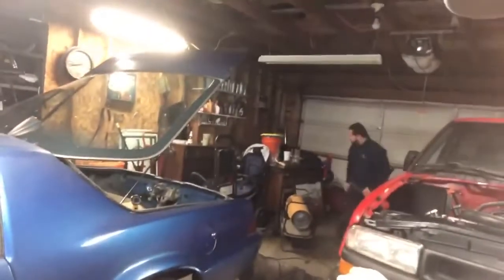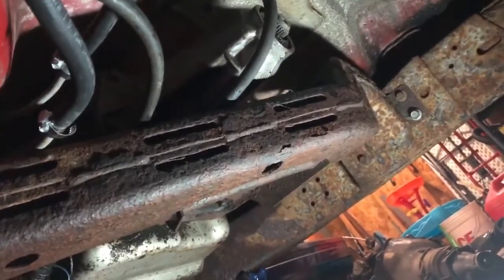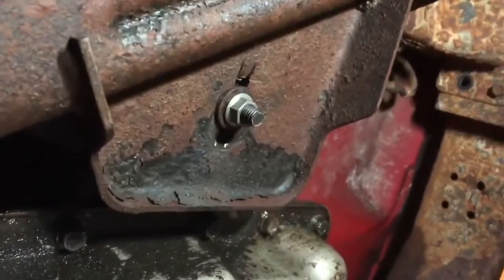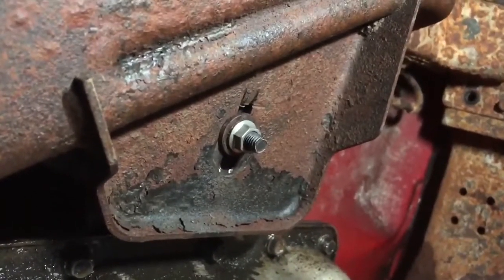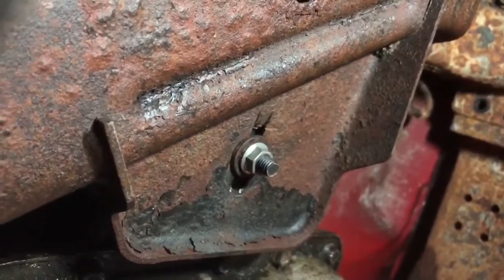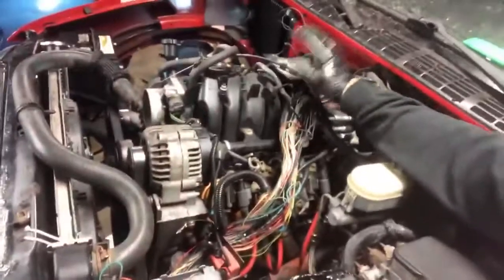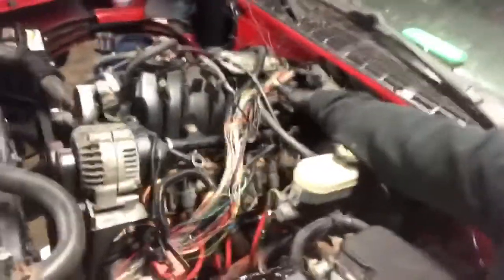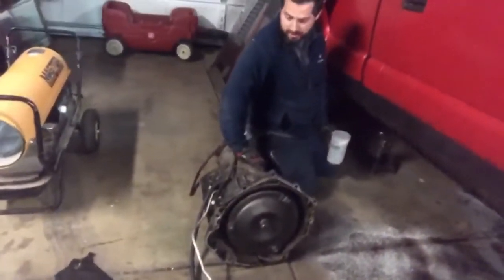Trans update on the LS10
Finally taking the trans out of the S10